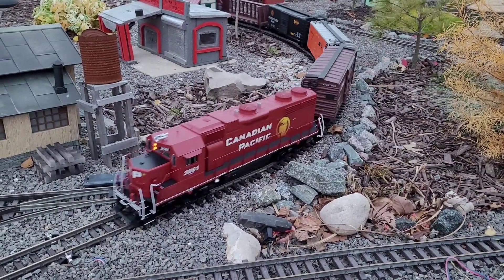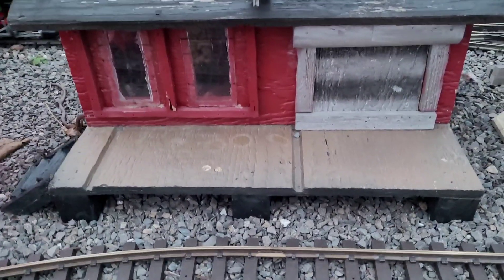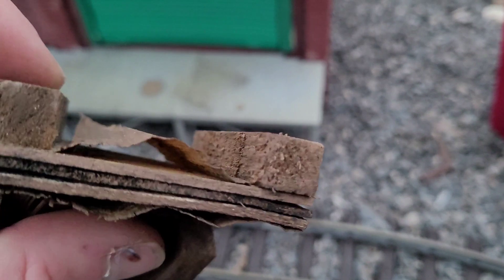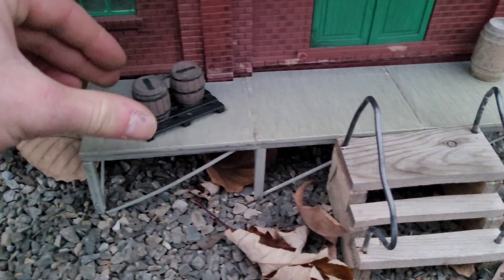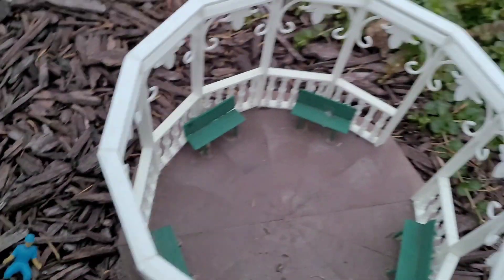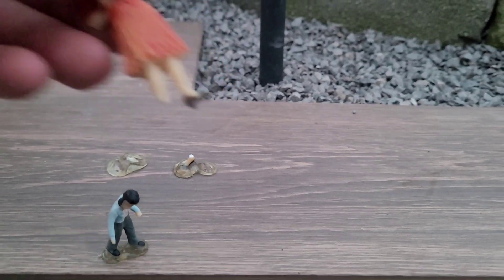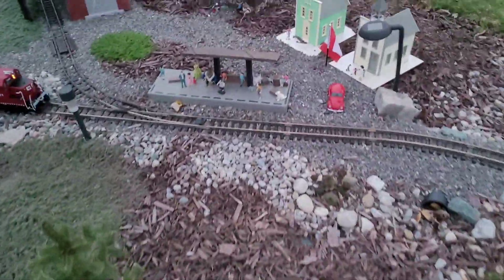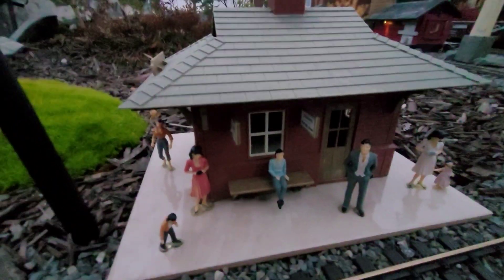Garden railroad |Getting ready for Winter 12/02/21